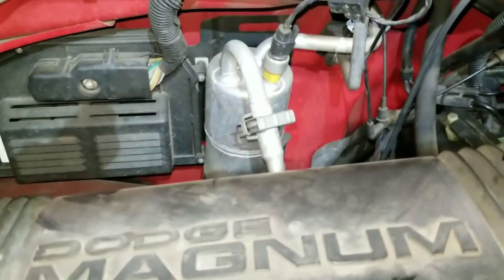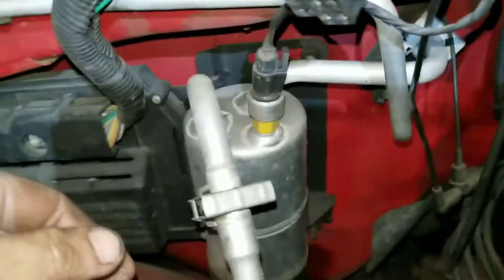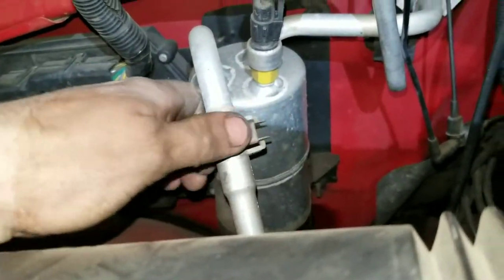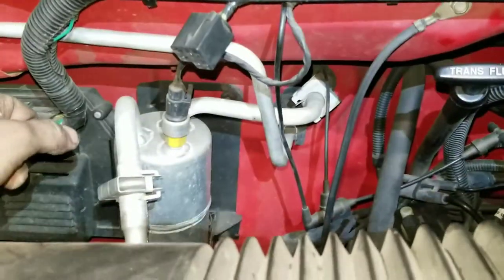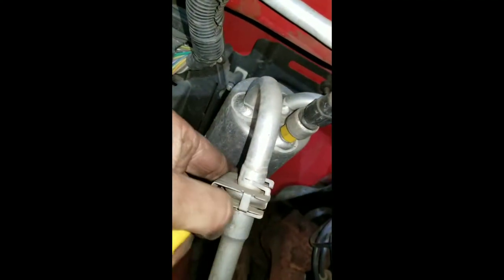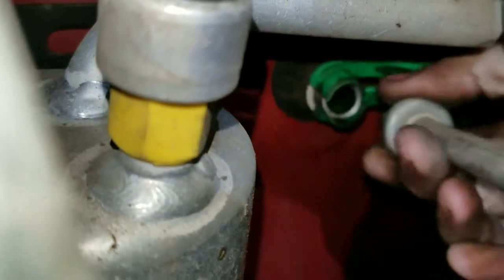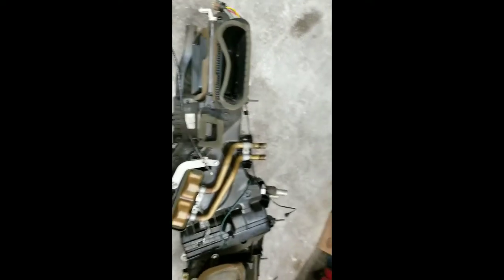how to replace the heater core on a 90-2000 dodge ram 1500 2500